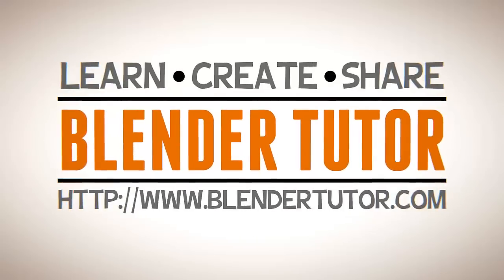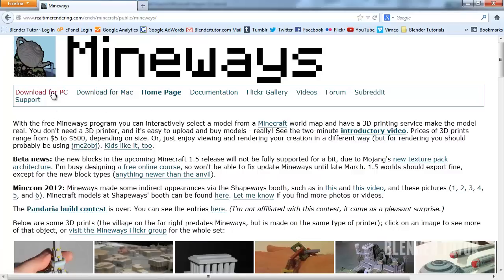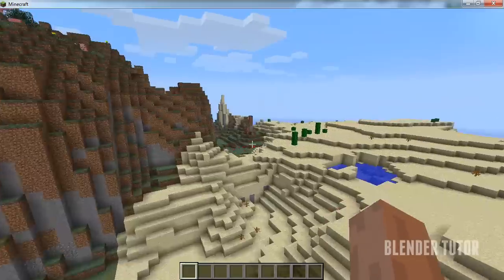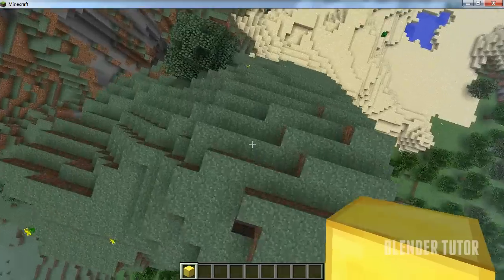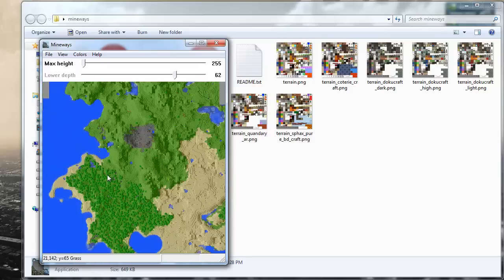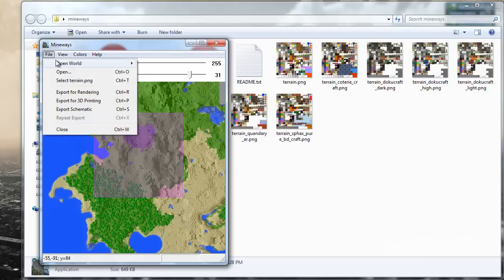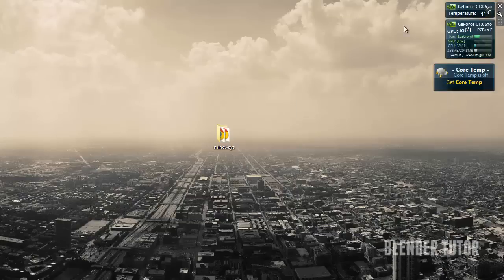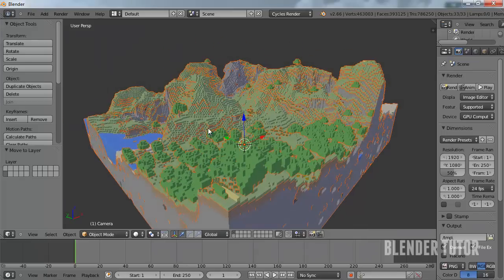[OLD VERSION/CHECK DESCRIPTION] - Import your Minecraft World into Blender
ATTENTION - OUT OF DATE: I have a new, much more up to date tutorial using the most recent version of Blender out, here is the

In this blender tutorial, you’ll learn how to import your Minecraft worlds into the free 3D software package Blender using another free software Mineways, so you can create animations.